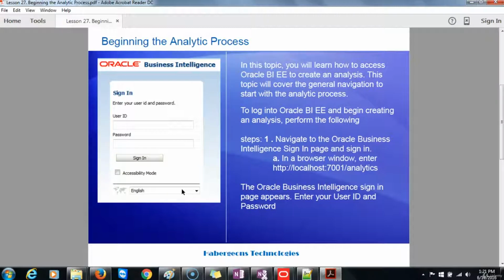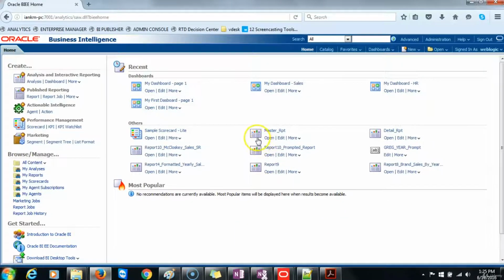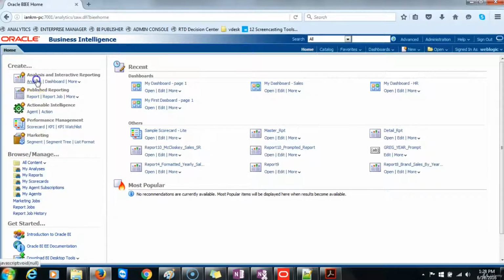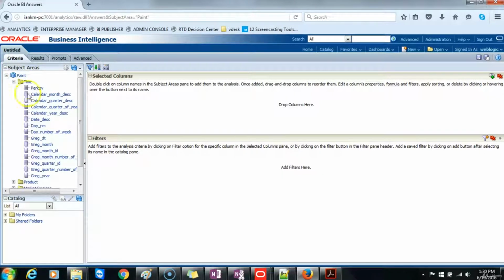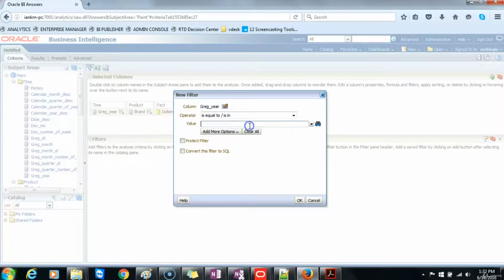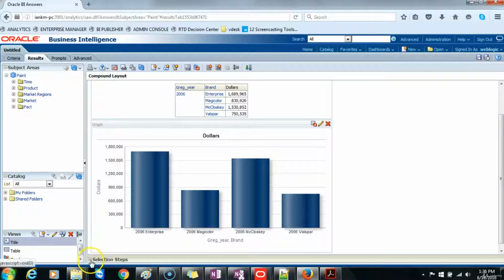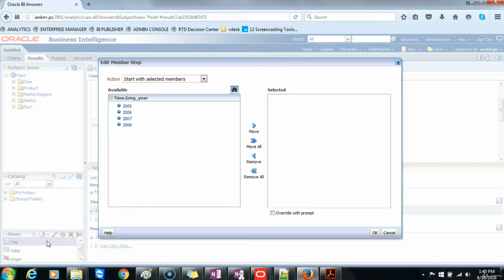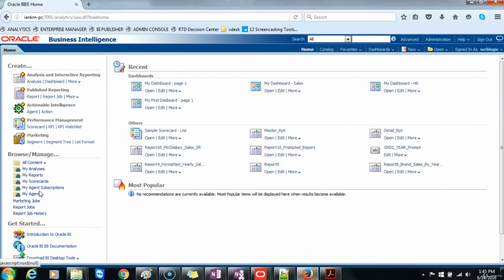how to Access OBIEE 11g - Beginning the Analytic Process - Creating Analysis and Dashboard